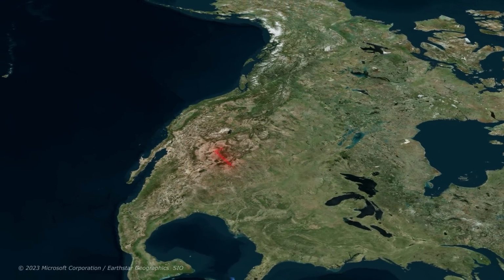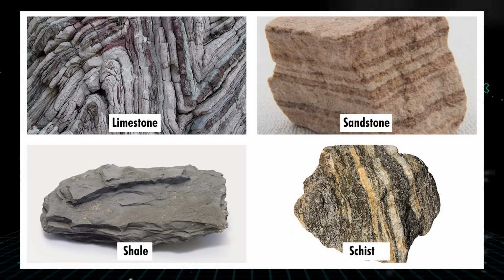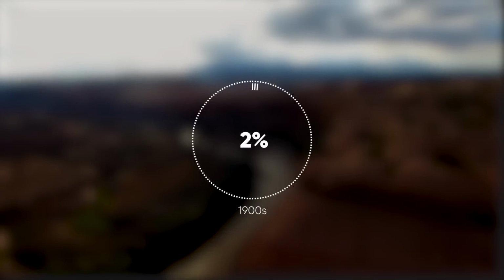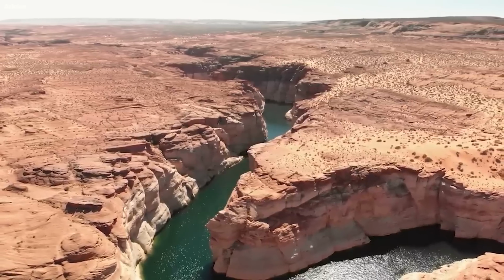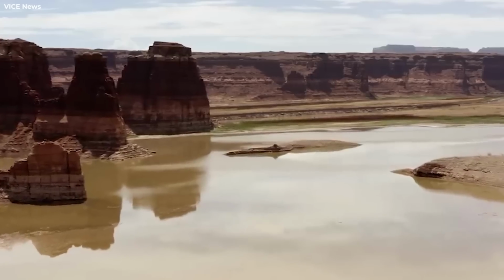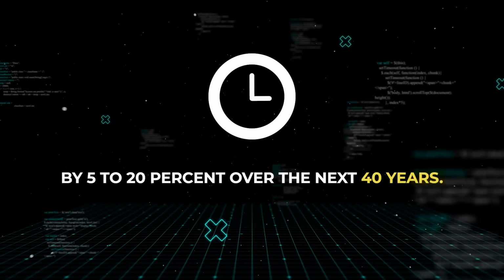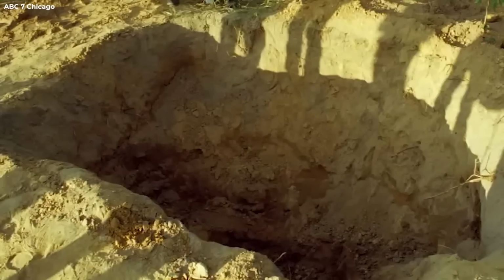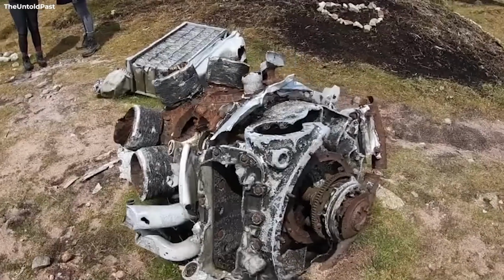The Colorado River FINALLY Dried Up And Something Terrifying Is Happening!